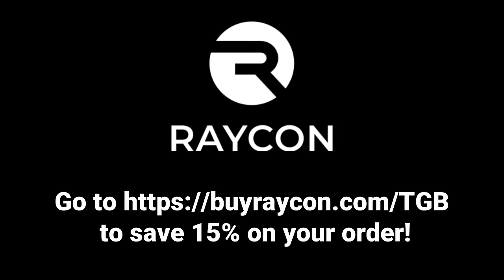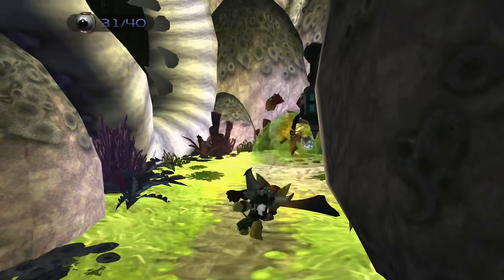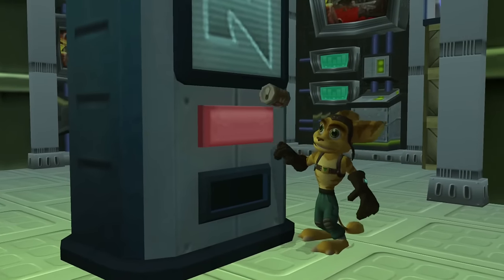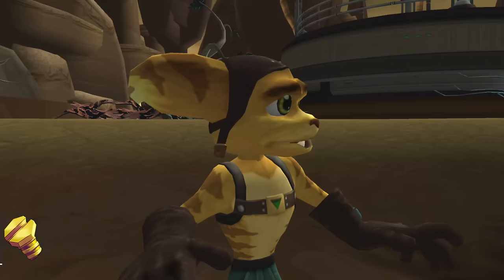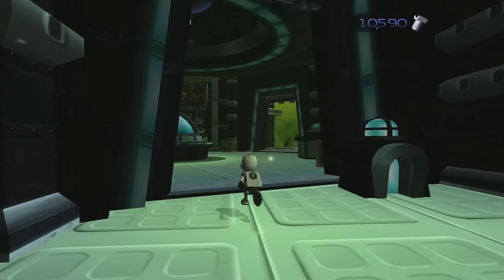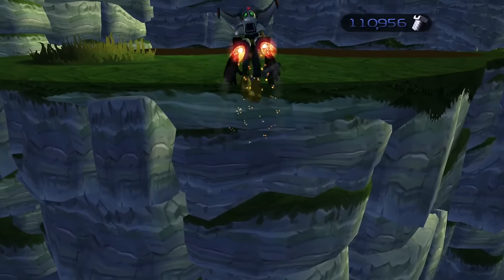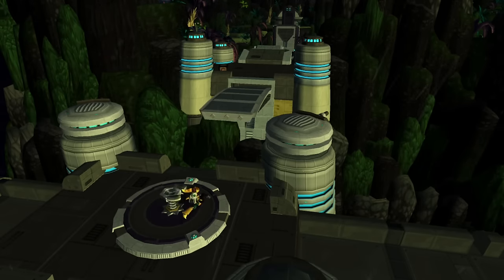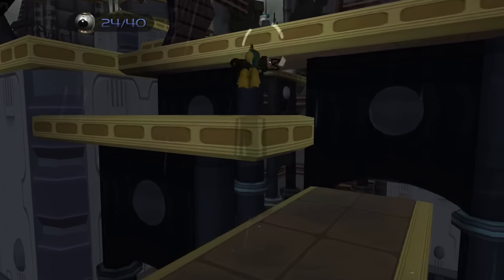Ratchet & Clank's addictive fan mod: My new favorite way to play R&C - The Golden Bolt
This is the story and behind-the-scenes development of Ratchet & Clank's most addictive fan mod, and my new favorite way to play Ratchet & Clank 1.

I didn't expect to come back to Ratchet & Clank so soon after my retrospective series had finished, but then while working on my Rift Apart video, I found a new thread that I had to keep pulling on: The Ratchet & Clank Randomizer mod.  A fan-made (sort-of-)mod that technically isn't a mod at all, this Randomizer completely rewrote how I saw the first R&C game, and it took me from not wanting to think about the games after two years of working on videos about them...to not being able to get enough of playing the first game over and over again.

"The Golden Bolt Theme" composed by AllHailBuckets.  Show him some love on Spotify or your music service of choice!

This video is not intended for viewers under 13 years of age, and may contain content inappropriate for such viewers.  Parental guidance suggested.